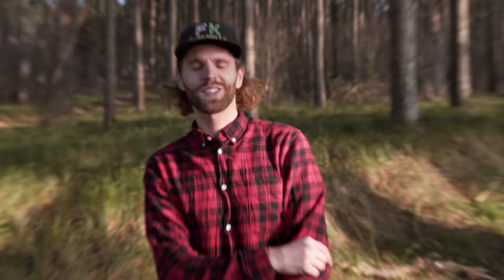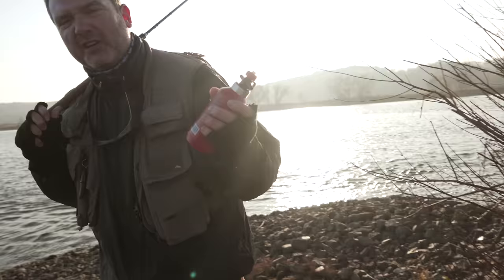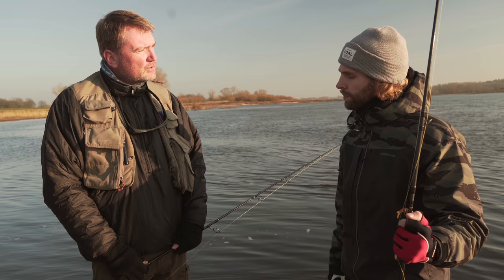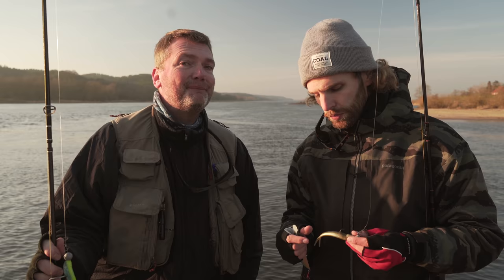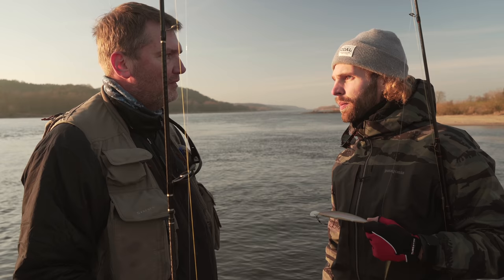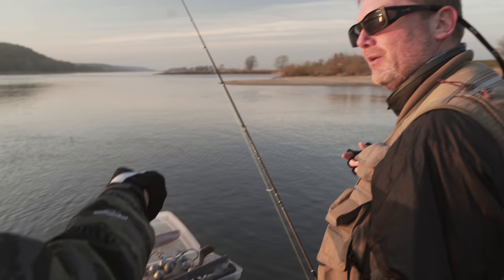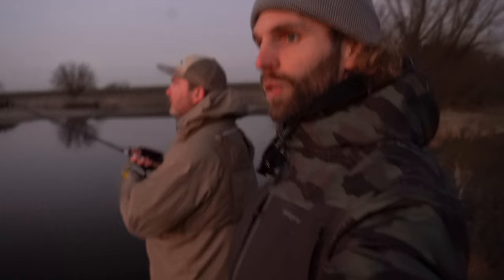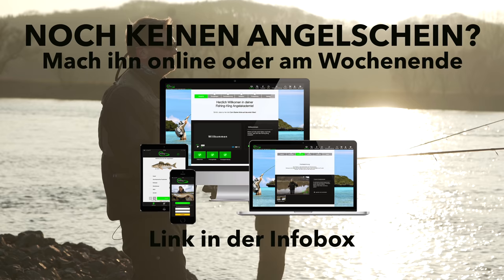Zanderangeln im WINTER vom Ufer - SO GEHT´S!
Wie fängt man Zander im Winter?
1.) Was sind die Top Stellen im Winter?
2.) Wann sind die besten Uhrzeiten zum Angeln im Winter?
3.) Welche Besonderheiten gibt es bei der Ausrüstung?
4.) Was sind die Top 3 der Winterköder für Zander?
5.) Welcher Führungsstil ist der richtige?
6.) Welche Angel-Technik?
7.) Wie ist die Strategie im Winter? Spothopping oder Ausfischen?

Diese 7 Fragen stelle ich Jörg Strehlow (einer der renommiertesten Zander-Experten Deutschlands).
Die Antworten haben es in sich. Seh selbst.

*Du hast noch keinen Angelschein*? 🎣
◼️Dann mach's ONLINE oder an nur einem Wochenende mit unserem Online- oder Kombi-Kurs

*MACHE JETZT DEINEN ANGELSCHEIN* 🎣*ONLINE* in...

*SCHAU DIR AUCH UNSERE ANDEREN VIDEOS AN*

Wir suchen Verstärkung für unser Fishing-King Team! Bewirb dich jetzt